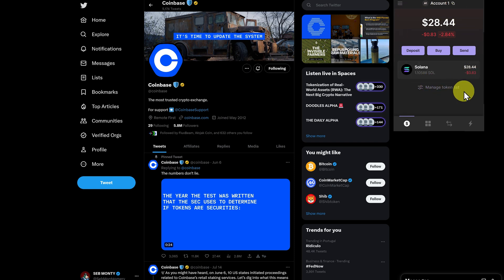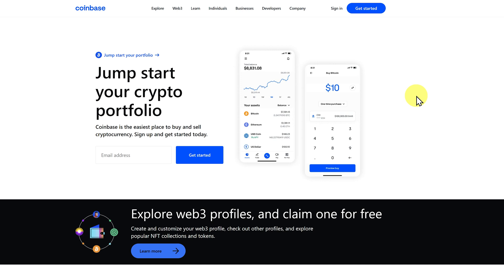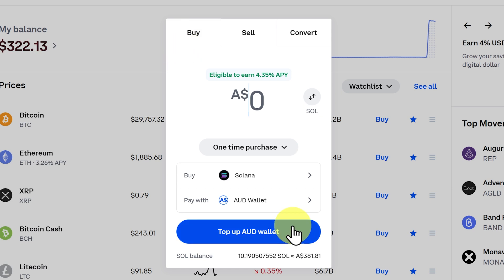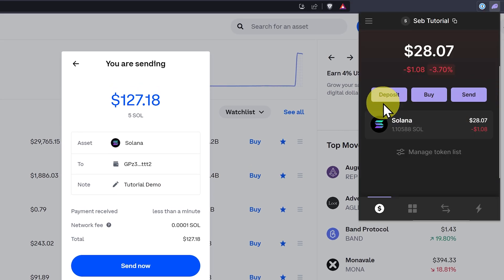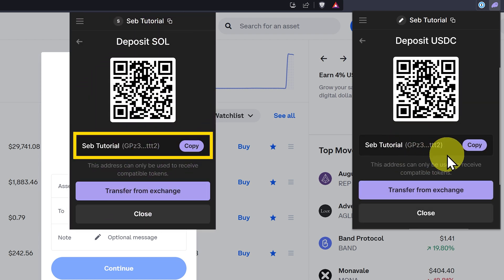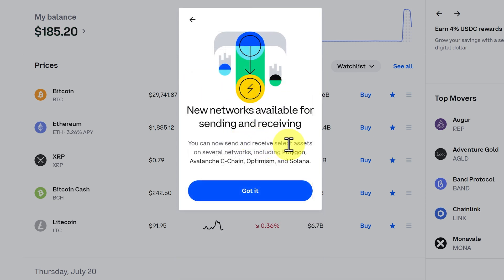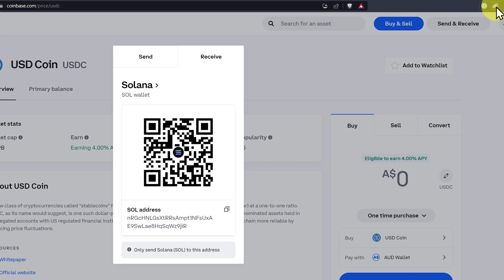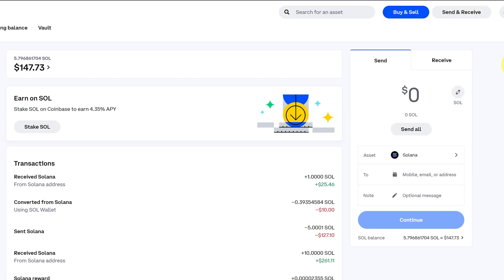How to Buy SOL and USDC with Coinbase (Easy Tutorial)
📽️ This is video 6 of the course 'Seb Monty's Solana School - Beginner Level.'

In this video, we'll cover how you can buy SOL/USDC on Coinbase and how to withdraw or deposit SOL/USDC.

The following topics are explained in simple terms with a walkthrough: 👇🏻

🏦 Binance/Coinbase offers the best exchange rates for buying SOL. 💱

🔒 Explore other exchanges to buy Solana by checking their trust score/reliability via Coingecko.

🛒 Learn how to buy/sell SOL with your fiat currency on Coinbase.

🚀 Learn how to send SOL/USDC from Coinbase to Phantom.

⛔ Learn whether you can send Ethereum to a Solana address from Coinbase or Binance.

📥 Learn how to receive USDC/Solana from Phantom to Coinbase.

📜 Learn how to view transaction history in Coinbase.

🚀 Learn how to buy SOL in the Phantom wallet using Coinbase Pay.

📅 Important note 13 Aug 2023:
Keep an eye out for links to the full course, so you can transition from one video to another seamlessly. Coming very soon & 100% FREE! 🔍

⏰Timestamps⏰
00:00 - Intro
00:05 - Best exchange rate for buying SOL - Binance/Coinbase
00:38 - Other exchanges to buy Solana
01:00 - Coingecko trust score
01:19 - Coinbase setup walkthrough
02:31 - How to buy SOL/Crypto with FIAT on Coinbase?
03:12 - How to send SOL from Coinbase to Phantom?
05:02 - How to send USDC from Coinbase to Phantom?
06:19 - Don't send Ethereum to Solana address from Coinbase/Binance
06:51 - How to receive USDC from Phantom to Coinbase?
08:26 - How to receive SOL from Phantom to Coinbase?
09:26 - How to view the history of transactions in Coinbase?
09:32 - Buying SOL in Phantom from Coinbase Pay
10:05 - Outro